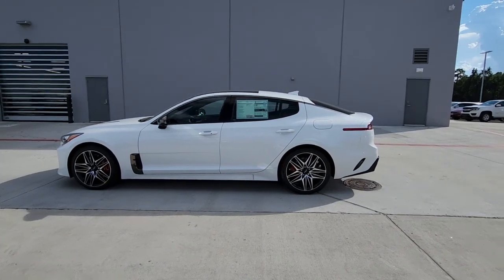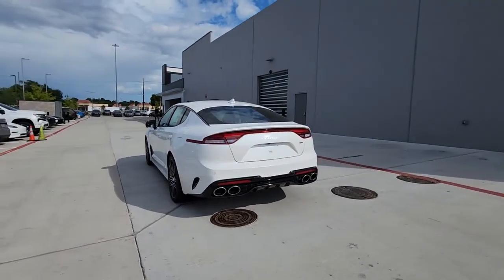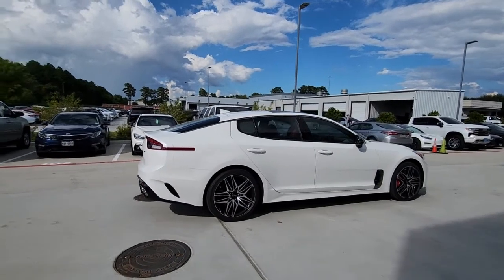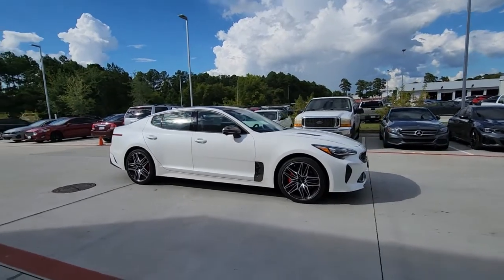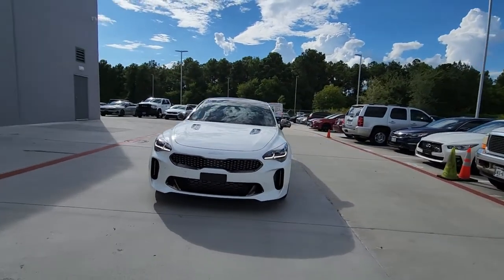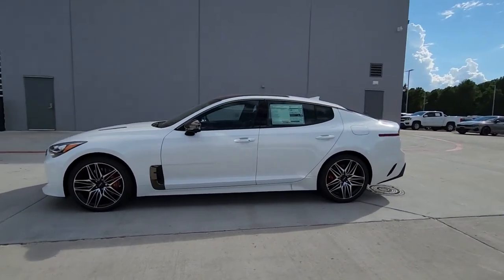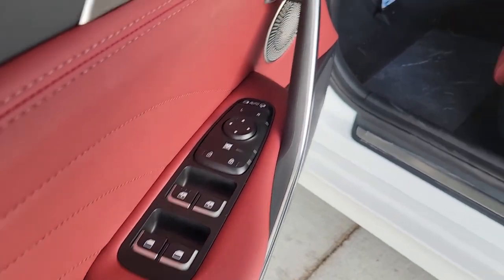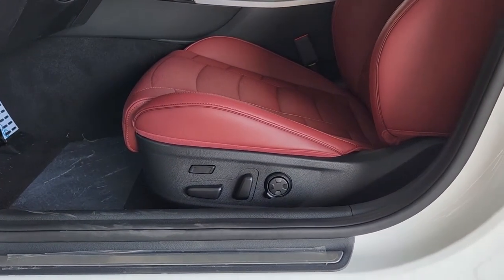2023 Kia Stinger Houston, The Woodlands, Conroe, Pasadena, Splendora P6126371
Snow White Pearl New 2023 Kia Stinger GT2 available in 22511 US 59N, Kingwood, Texas at Parkway Family Kia. Servicing the Houston, The Woodlands, Conroe, Pasadena, Splendora, TX area.

Want us to come to you? No problem! At Home Delivery: Well bring the vehicle and paperwork to you! Virtual Test Drives and Trade Appraisals: Just ask and well send you a live video walk around of the vehicle you are considering and we can do the same for your trade. We deliver across the greater Houston metro area!!!brbrParkway Family Kia is staffed with Kia Experts who love selling new Kia cars SUVs and vans. Advertised price assumes financing with KMF. APR Specials are available on select new Kia vehicles. Call or chat with our Internet Team Today!
Wheels: 8.0J x 19 Front/8.5J x 19 Rear Spire Alloy|Heated & Ventilated Front Bucket Seats|Nappa Leather Seat Trim|Radio: harmon/kardon AM/FM/MP3/HD Audio System|Red Interior Color Package|Cargo Net|Cargo Tray|Red Leather Seat Trim|4-Wheel Disc Brakes|Air Conditioning|Electronic Stability Control|Front Bucket Seats|Front Center Armrest|Navigation System|Power Liftgate|Spoiler|Tachometer|ABS brakes|Adjustable head restraints: driver and passenger w/tilt|Alloy wheels|Anti-whiplash front head restraints|Auto tilt-away steering wheel|Auto-dimming door mirrors|Automatic temperature control|Brake assist|Bumpers: body-color|Delay-off headlights|Driver door bin|Driver vanity mirror|Dual front impact airbags|Dual front side impact airbags|Emergency communication system|Four wheel independent suspension|Front anti-roll bar|Front dual zone A/C|Front reading lights|Fully automatic headlights|Garage door transmitter: HomeLink|Heated door mirrors|Heated front seats|Heated rear seats|Heated steering wheel|Illuminated entry|Knee airbag|Low tire pressure warning|Memory seat|Occupant sensing airbag|Outside temperature display|Overhead airbag|Overhead console|Panic alarm|Passenger door bin|Passenger vanity mirror|Power door mirrors|Power driver seat|Power moonroof|Power passenger seat|Power steering|Power windows|Rain sensing wipers|Rear air conditioning|Rear anti-roll bar|Rear reading lights|Rear seat center armrest|Rear window defroster|Remote keyless entry|Security system|Speed control|Speed-sensing steering|Split folding rear seat|Sport steering wheel|Steering wheel memory|Steering wheel mounted audio controls|Telescoping steering wheel|Tilt steering wheel|Traction control|Trip computer|Turn signal indicator mirrors|Variably intermittent wipers|Ventilated front seats|Auto-dimming Rear-View mirror|15 Speakers|Heads-Up Display|Speed-Sensitive Wipers|Compass|AM/FM radio: SiriusXM|Auto High-beam Headlights|harman/kardon Speakers|Apple CarPlay & Android Auto